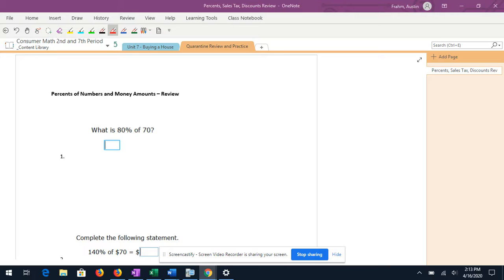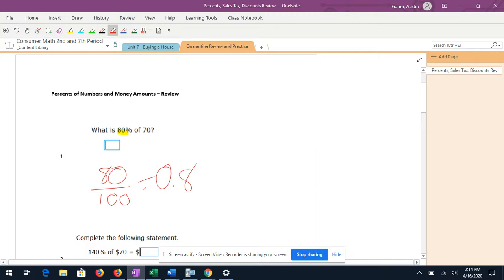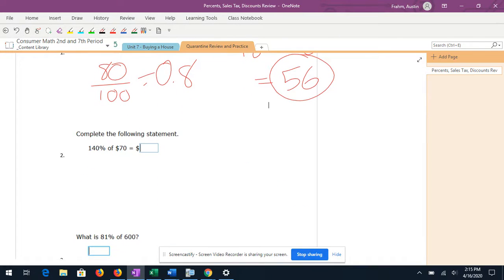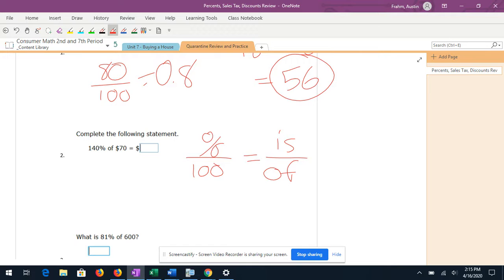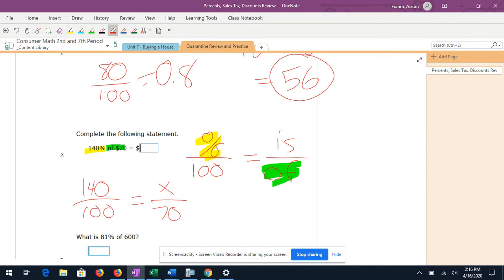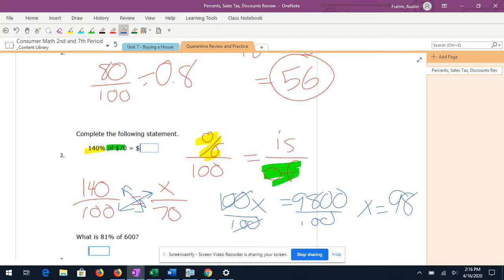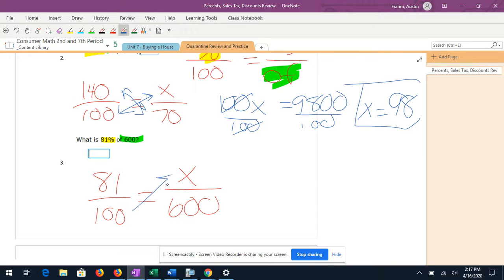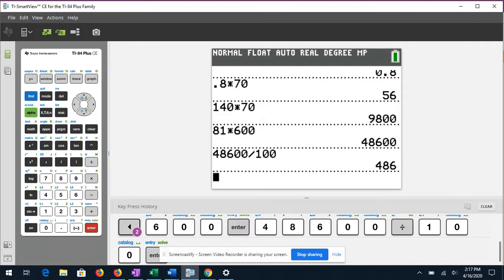Untitled: Apr 16, 2020 2:18 PM